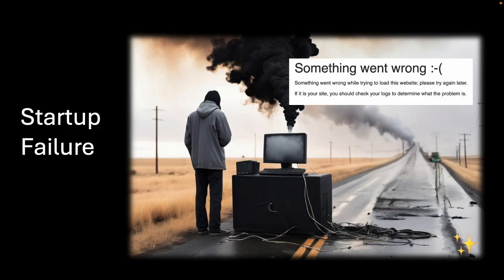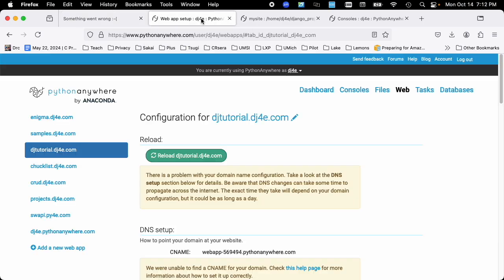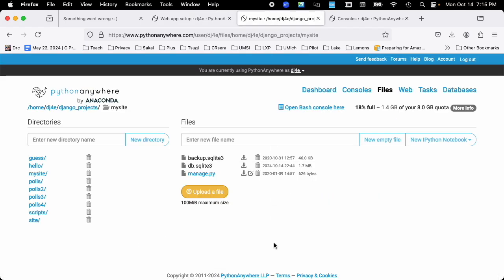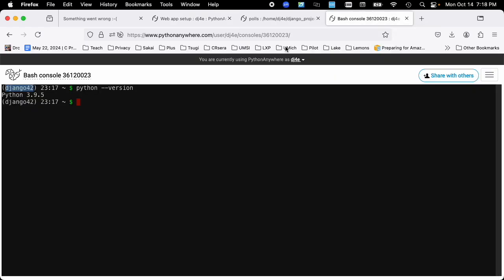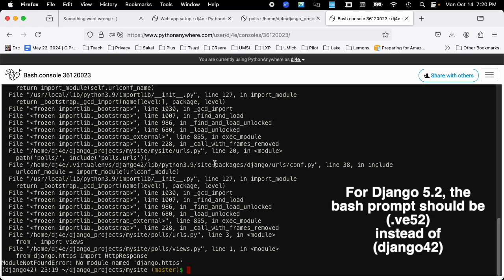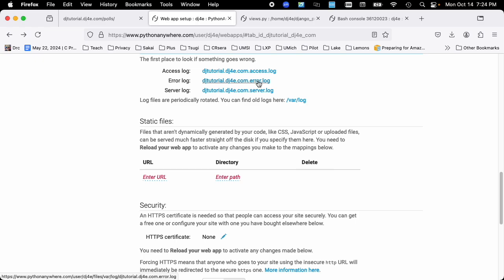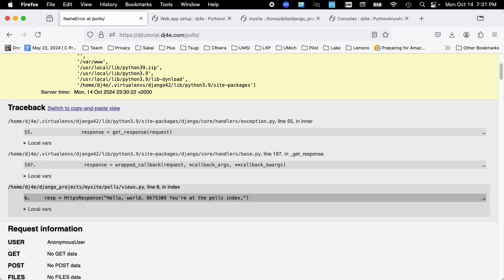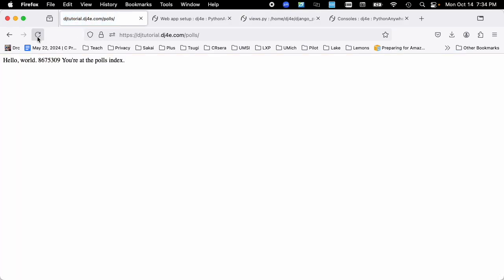Fixing Django 5.2 Errors on PythonAnywhere